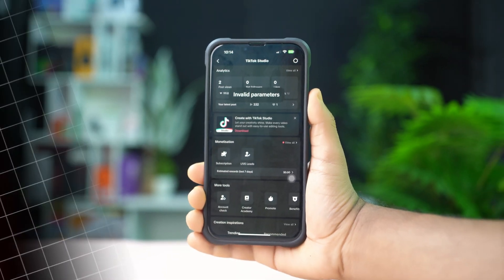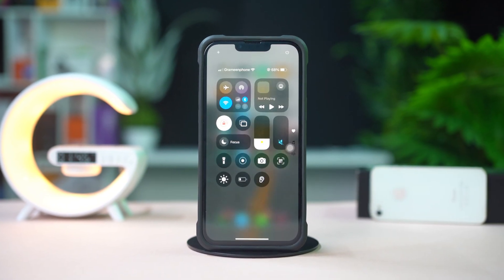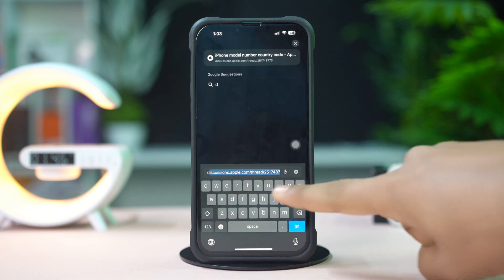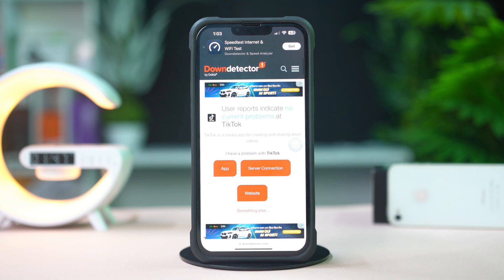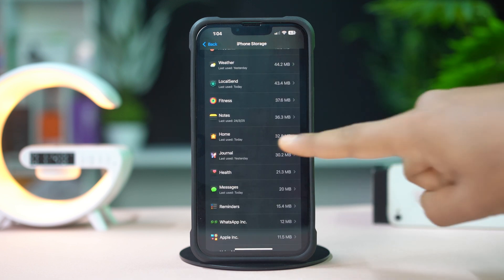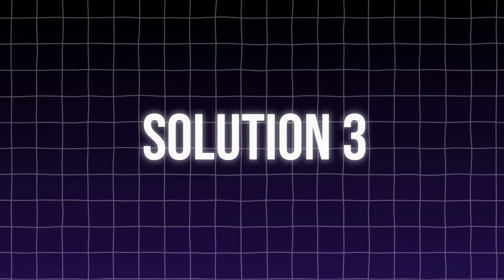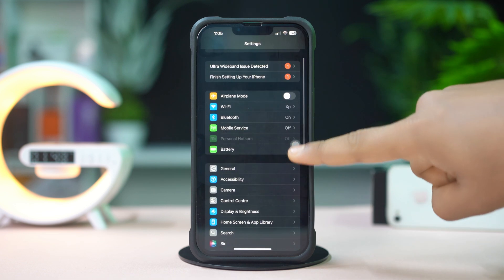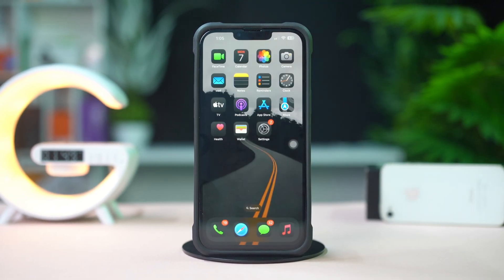How to Fix TikTok Invalid Parameters on iPhone | Solve Invalid Parameter Error TikTok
📄 SEO Description (Your Style + SEO Optimized):
Seeing the “Invalid Parameters” error on TikTok while using your iPhone? Don’t worry! In this video, I’ll show you how to fix TikTok invalid parameters error step by step. Whether it happens while logging in, uploading a video, or editing your profile, this guide has you covered.

You’ll learn how to clear TikTok cache, update the app, check your internet connection, and reset network settings if needed. I’ll also show you how to re-install TikTok the right way and adjust device settings to make sure the error is gone.

So go ahead and watch this video to solve the TikTok invalid parameters issue on iPhone.